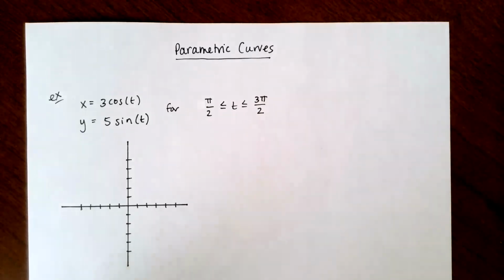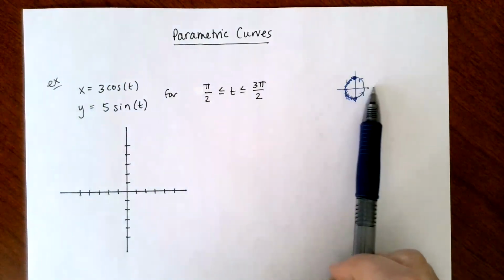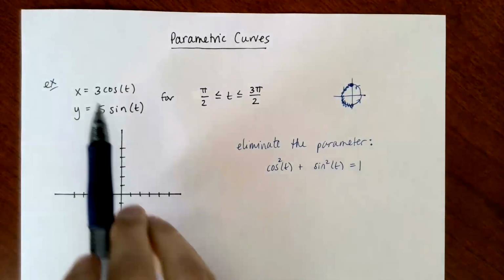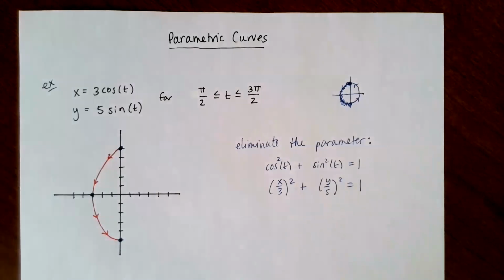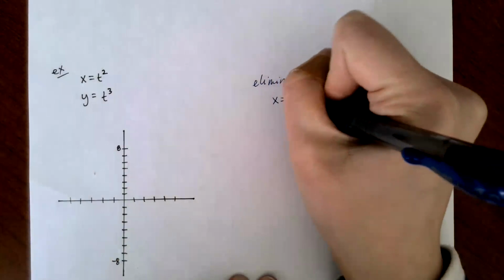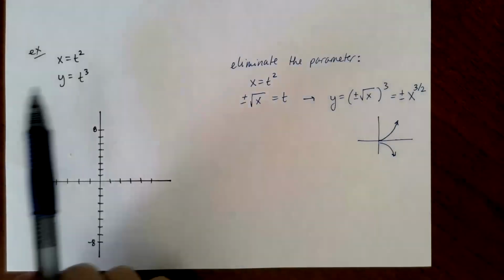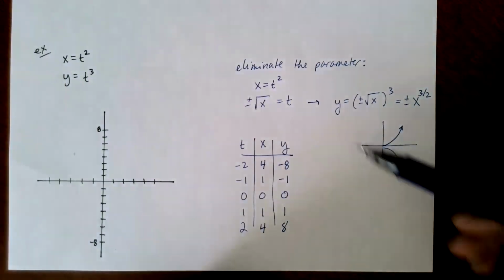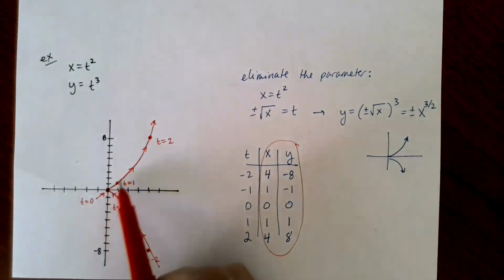MATH1062 Parametric Curve Sketching